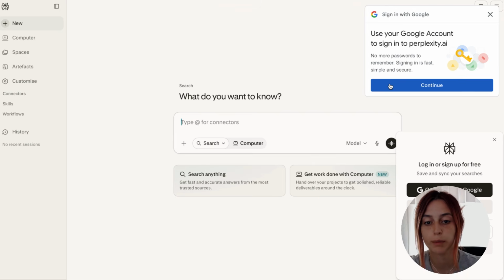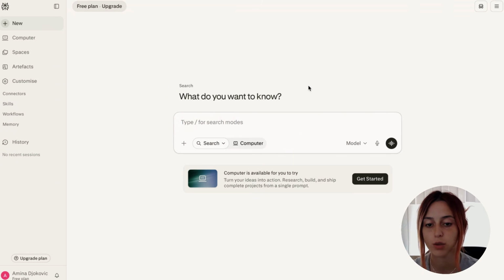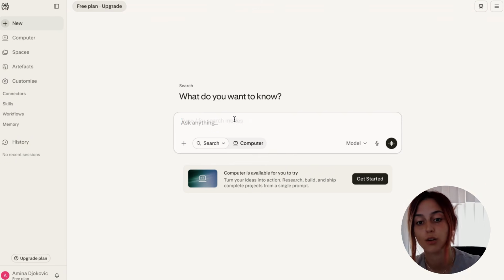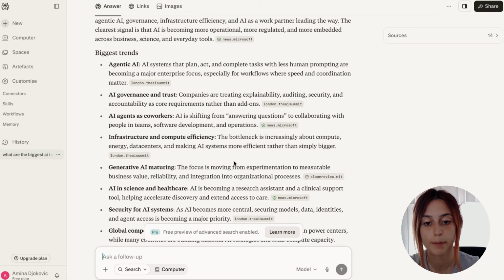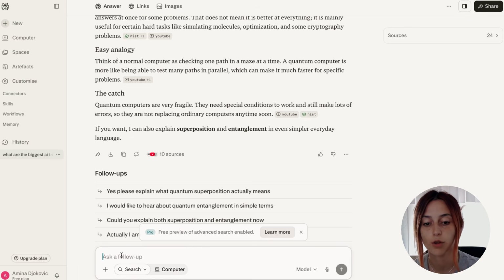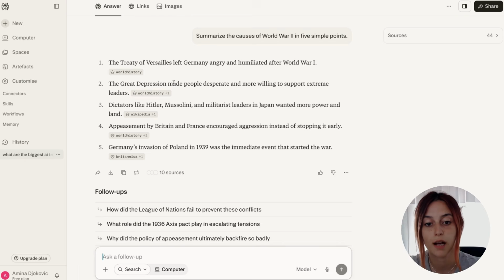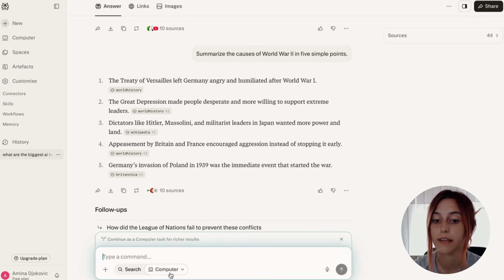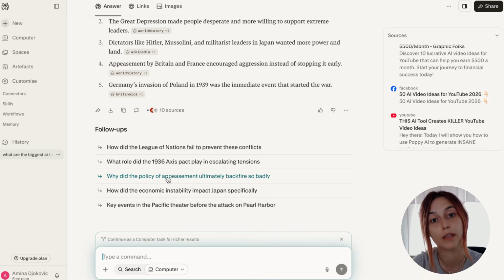Perplexity AI Tutorial: The Best AI Search Engine in 2026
This complete Perplexity AI tutorial shows you how to use the best AI search engine to speed up your research. Learn how to navigate the interface, verify sources instantly, and get accurate, cited answers for your projects.

In this guide, we break down how Perplexity AI works and why it is a game-changer for students, researchers, and content creators in 2026. We will walk through the interface, test its real-time web search capabilities, and explore advanced features like document summarization and the new 'Computer' agent. Discover how to get reliable, cited information without digging through pages of search results.

⏱️ Chapters:
0:00 What is Perplexity AI
0:22 Signing In & Interface Overview
1:27 Testing General Search (AI Trends)
1:53 Simplifying Quantum Computing
2:11 Brainstorming YouTube Ideas
2:24 Summarizing Historical Events
2:40 The 'Computer' Feature & Citations
3:18 Summary & Wrap-up